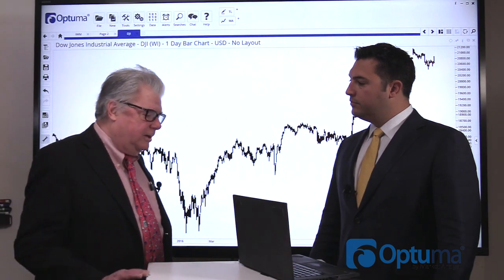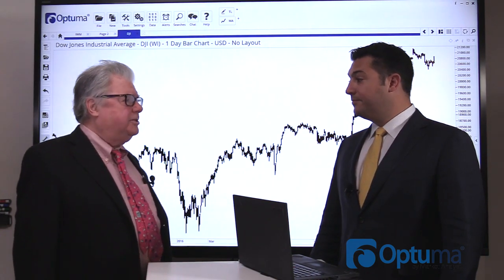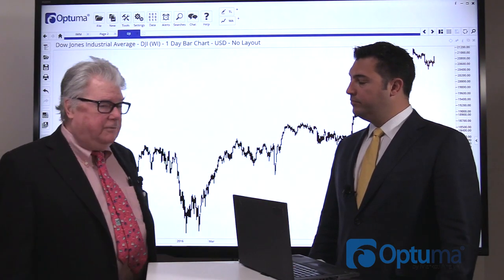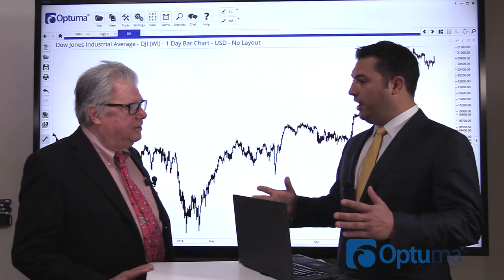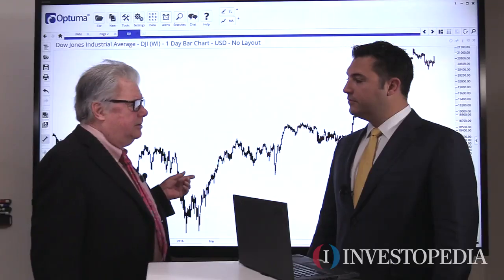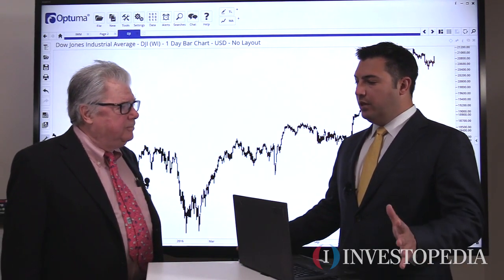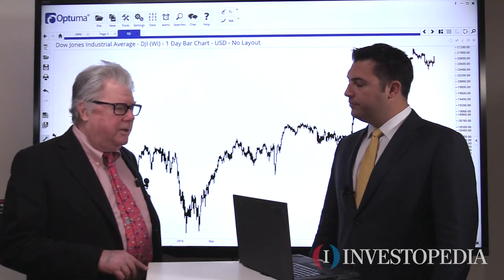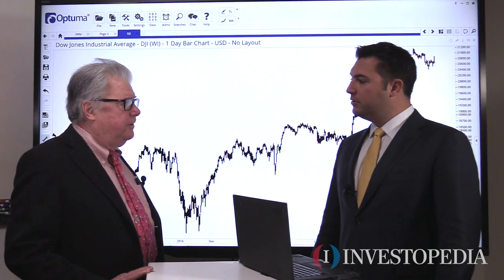CMT Association's Alan Shaw on Logarithmic Charts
After 46 years on Wall Street, retired analyst and CMT Association founder Alan Shaw shares his take on logarithmic versus arithmetic charts.